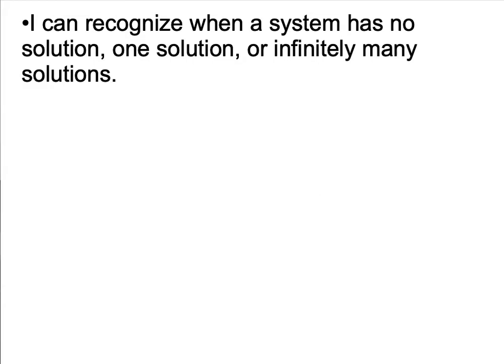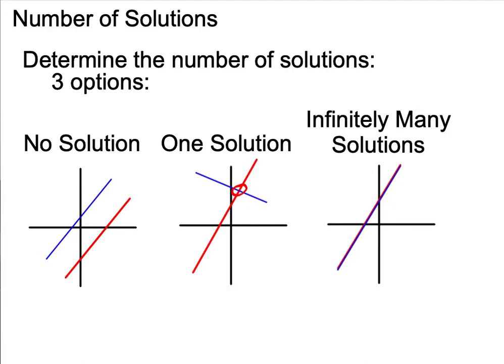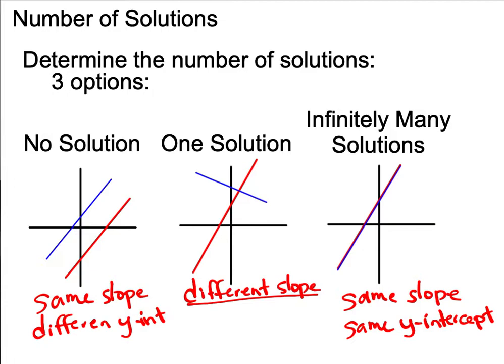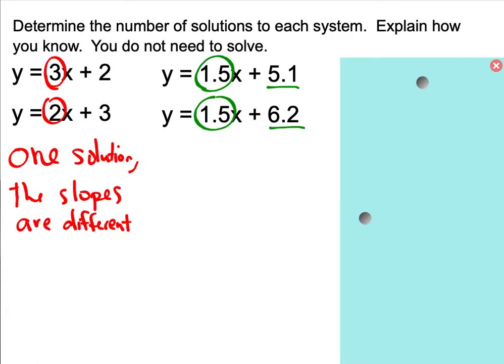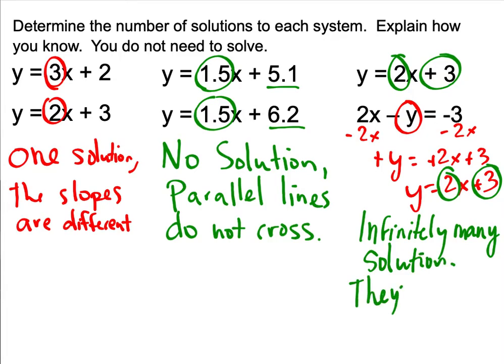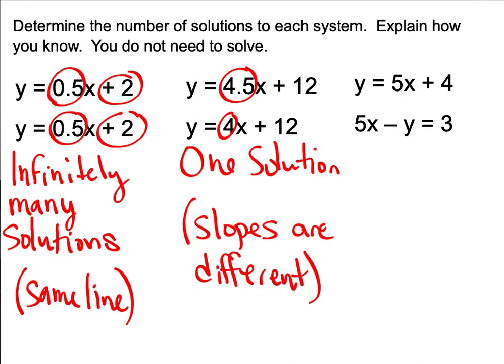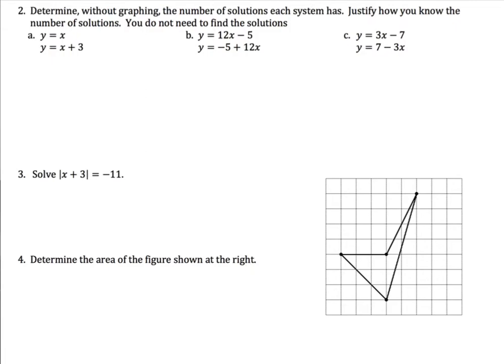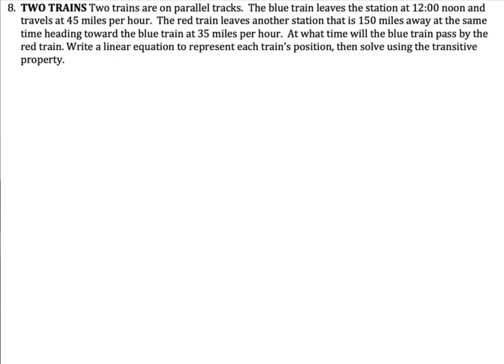Math 8 Unit 4 Lesson 12.2 Systems of Linear Equations Solution Types